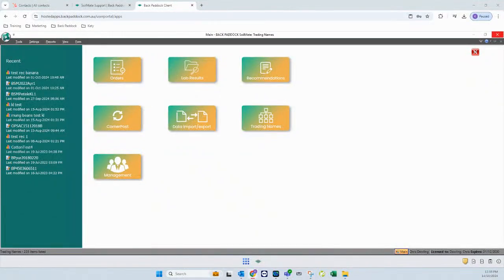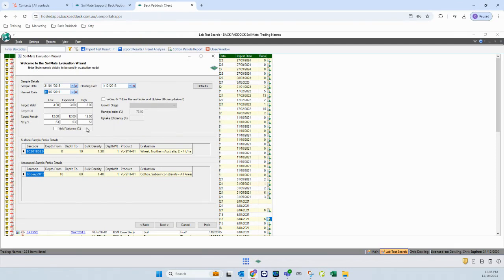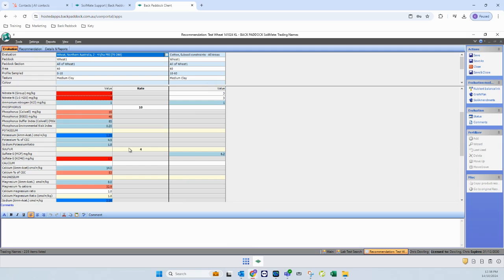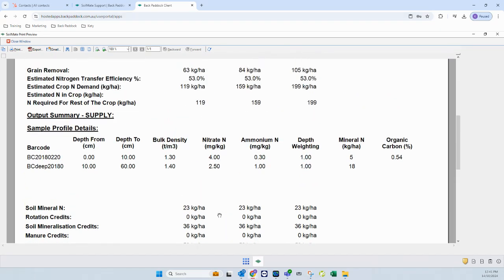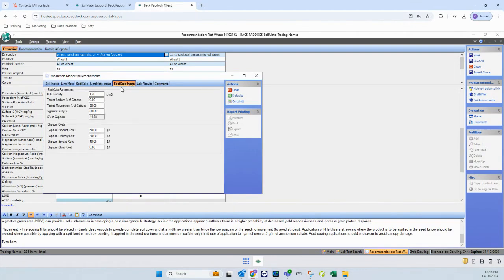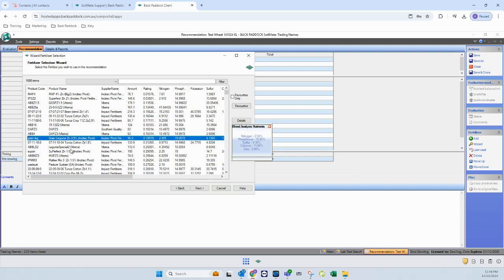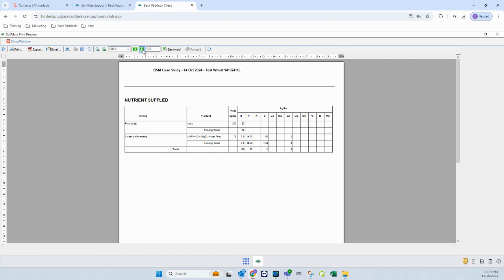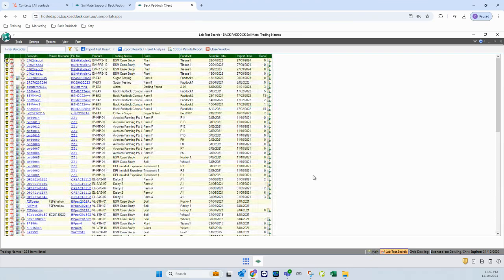SoilMate: Wheat soil recommendation including GraiNPlan & Amendments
Creating a product recommendation in the SoilMate system for a wheat soil sample, including export or save as a PDF.